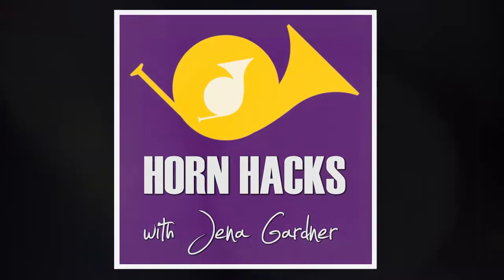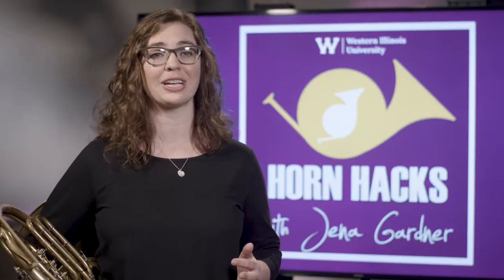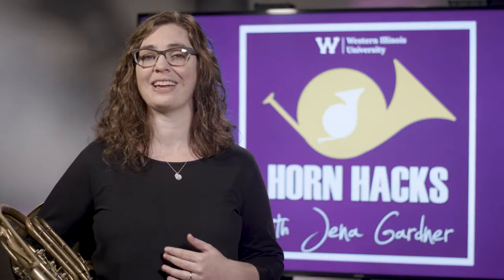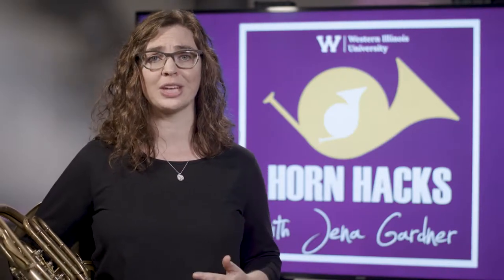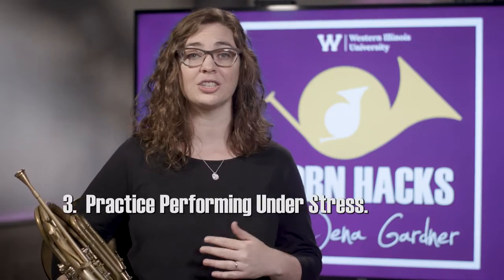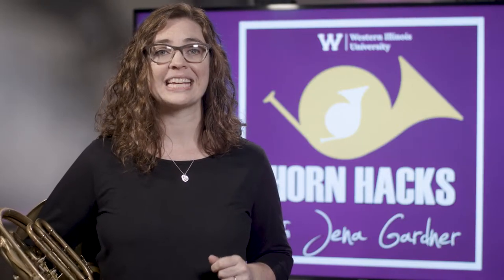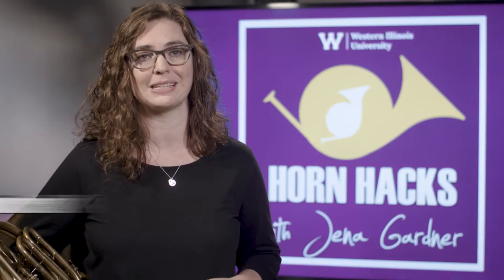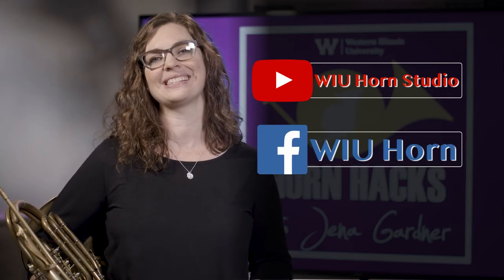Horn Hacks ep 3: Audition Success Tips!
Horn Hacks: Audition Success Tips!

Hello and welcome to “Horn Hacks”.  My name is Jena Gardner and I am the horn professor at Western Illinois University.  In this Horn Hacks video, I am going to share a few ideas on how to  have your best audition.

Before I get started I would like to mention that even though we are talking about auditions, these tips can also apply to performances of any kind!

1.  Many of us grow up hearing the phrase, “practice makes perfect” but in fact practice makes permanent.  The actions we do on a regular basis help our brains to remember and execute the same skill at a later date.  This means that not only do we need to put in time practicing our instruments, but it also needs to be high quality practice!  For your best audition, be sure to devote regular, focused practice well in advanced of your audition.

2.  Listen to high-quality recordings of the music you are preparing.  If you are having trouble finding one, ask your school or private teacher for resources.

3.  Practice performing under stress.  Play your audition music for anyone who will listen: your parents, your teachers, your friends.  It is important you treat these practice auditions like the real thing – no stopping.  You can take things a step further by asking your audiences for constructive feedback on what they liked and what you can improve.

4.  Take care of yourself!  As is true in all things, if you are well-rested and healthy you will be in a better position to play your best.

I hope you found these tips helpful and if you’d like more information on this topic I recommend the video “How to practice effectively…for just about anything” by Annie Bosler and Don Greene.

For more information on the Western Illinois University Horn Studio